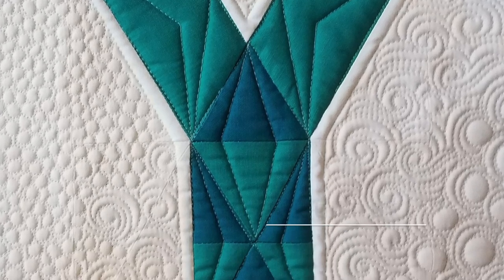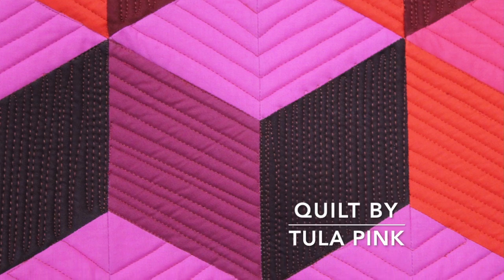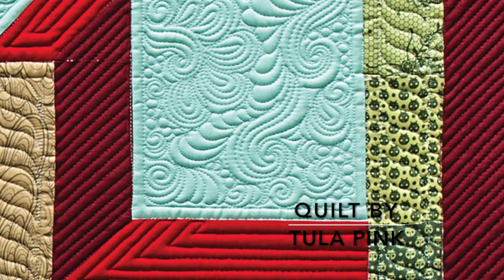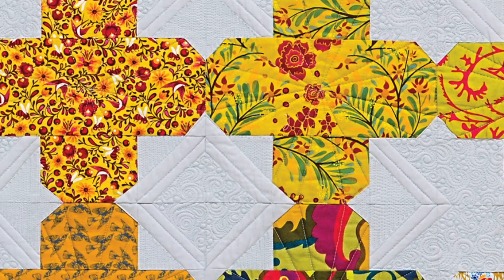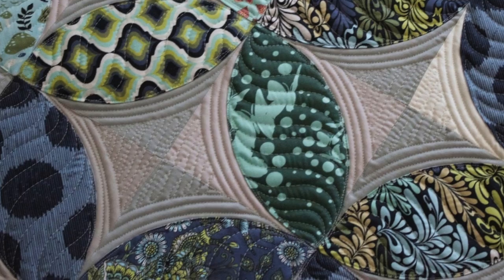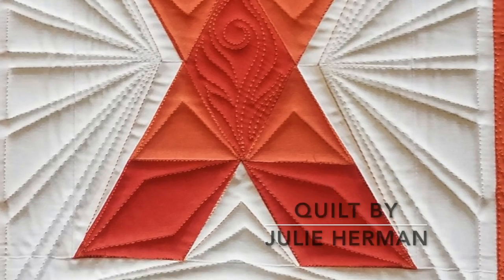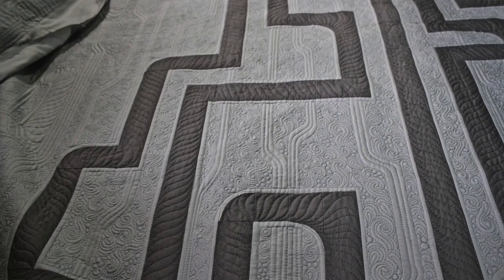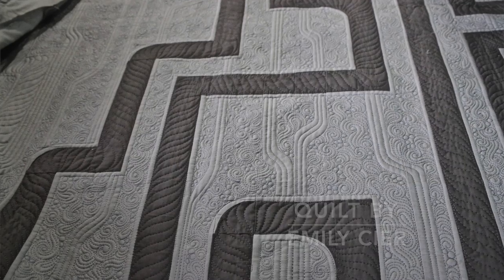How Do I Quilt It? - Deciding What to Quilt (A Video Series)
Announcing a new series: Deciding What to Quilt!
Don’t you hate it when you finish a quilt top, but then realize that you have NO idea how to quilt it? I know exactly what that feels like!

 In this multi-part video series, I give you practical tips for picking designs depending on what part of the quilt you want to highlight.

This video gives you tips for picking quilting designs to highlight the quilt pattern. Also includes up-close quilted examples and plenty of encouragement!

For

For more information (or to see still photos of the quilts shown in the video), check out the